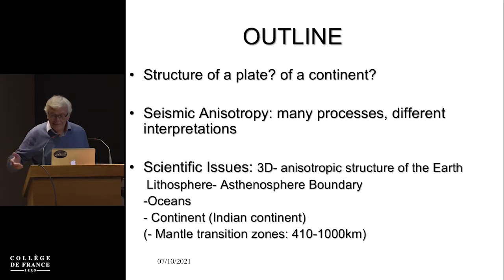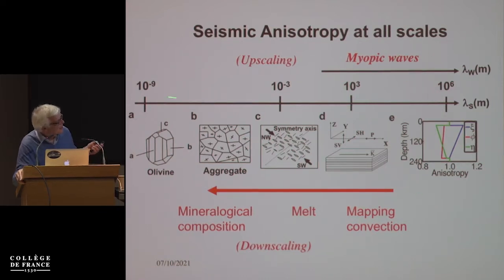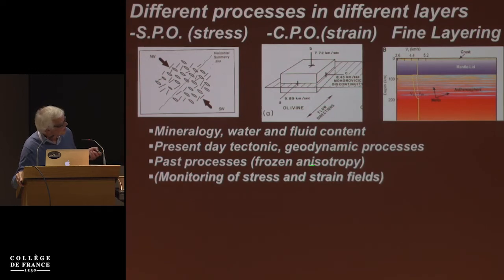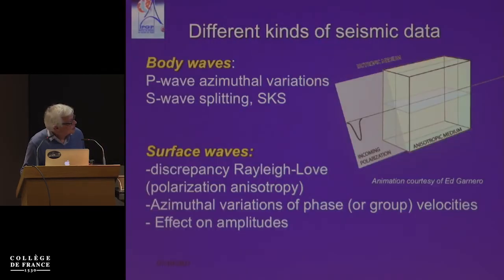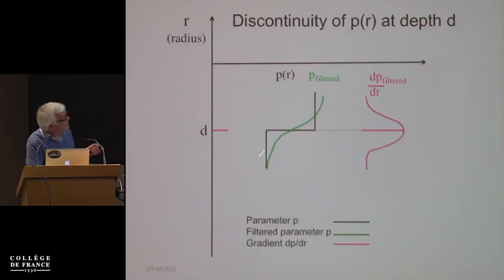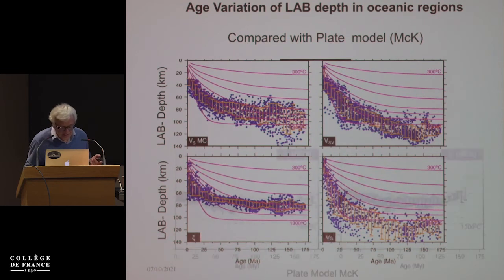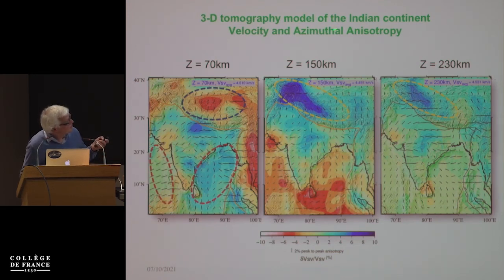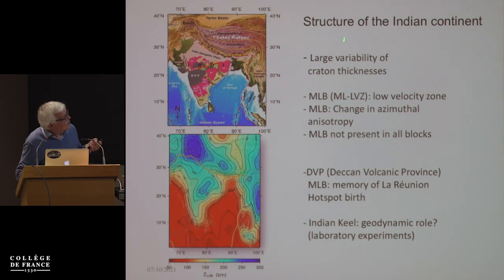Global Scale Seismic Imaging and Dynamics of the Earth's Mantle (7) - B. Romanowicz (2021-2022)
Conférence du jeudi 7 octobre 2021 : Anisotropic Imaging of the Mantle: Application to Oceanic and Continental Lab

Intervenant : Jean-Paul Montagner, IPG Paris